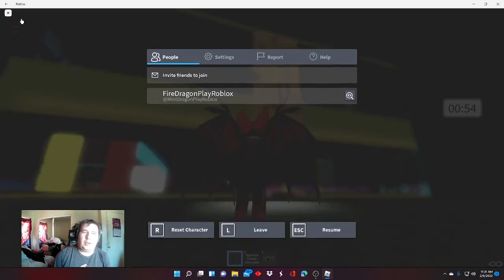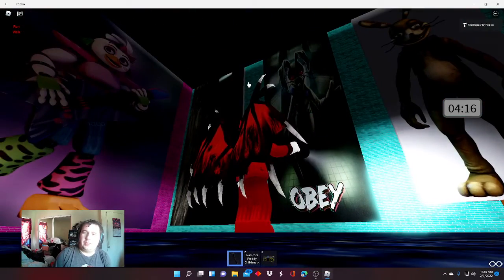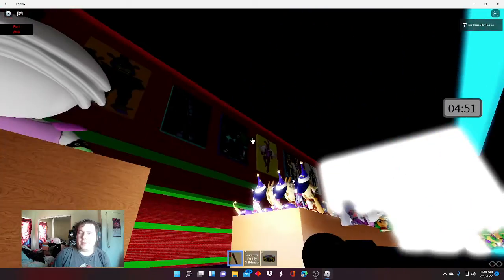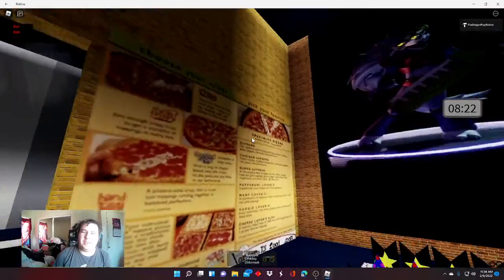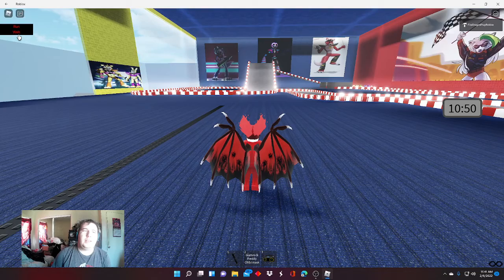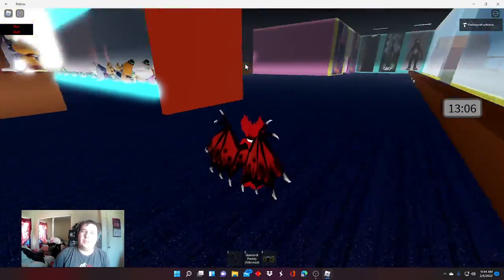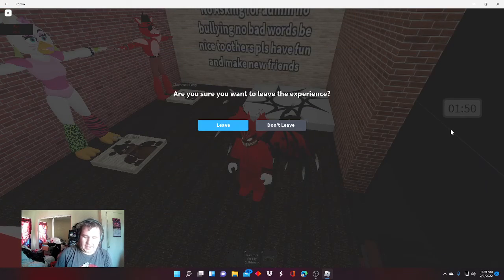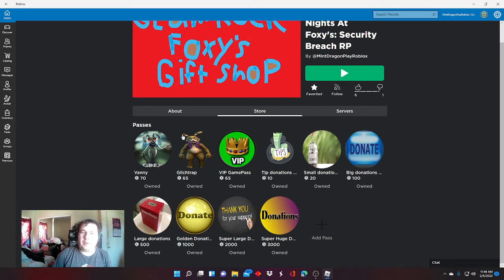Showing You Guys My New Roblox Game Five Nights At Foxy's: Security Breach RP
Hey Guys In This Video I'm Showing You Guys How To Get The Glam Rock Old Friends Badge In Five Nights At Foxy's: Security Breach RP AKA Foxy's Mega Pizza Plex RP